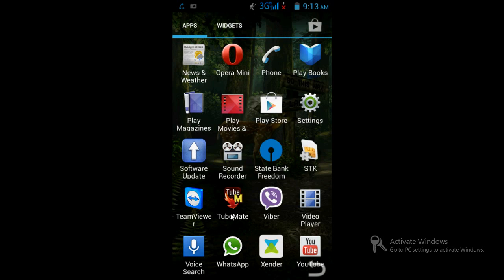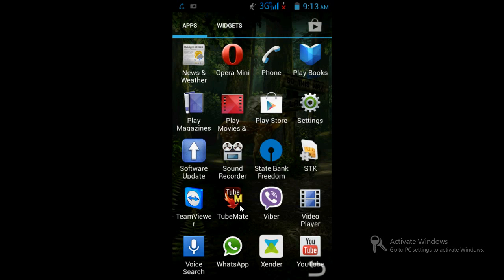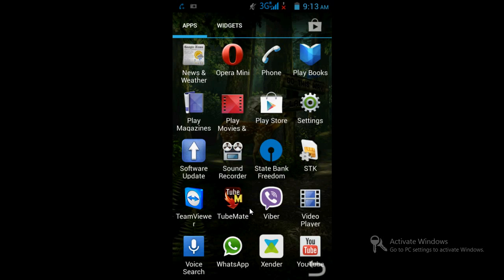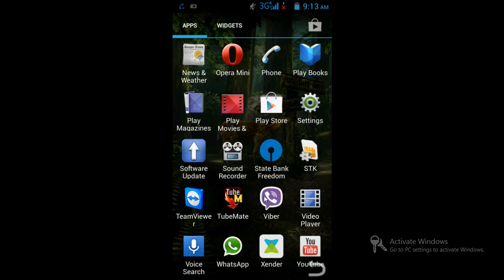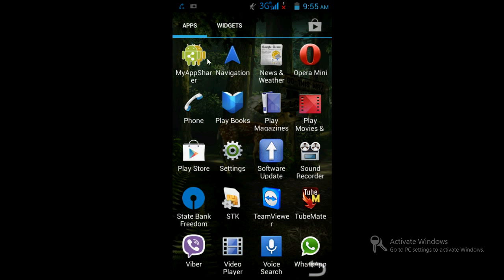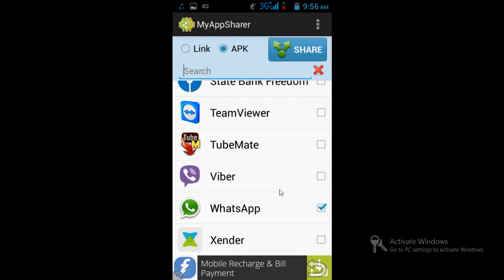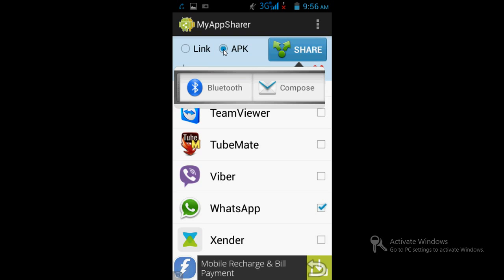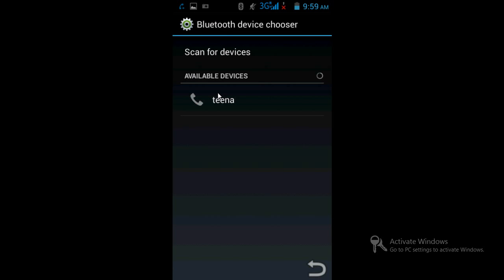how to generate & send apk file from installed android apps, games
learn the how to generate apk file from a installed Android apps or games and send it to your friends mobile